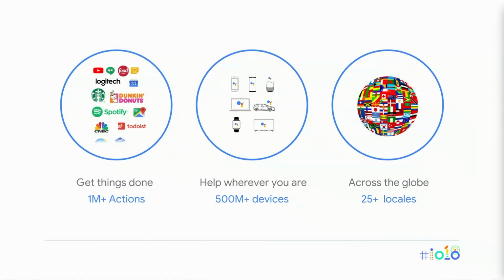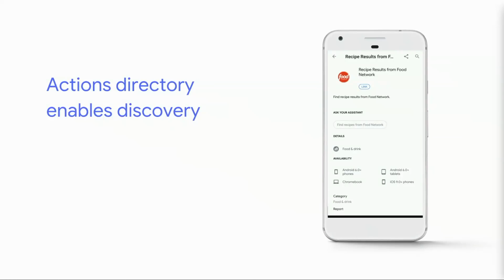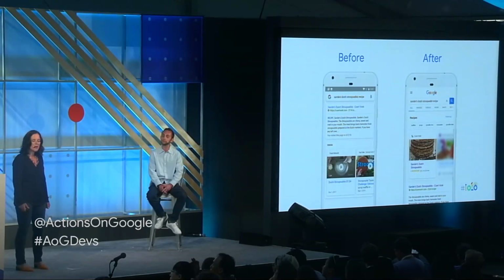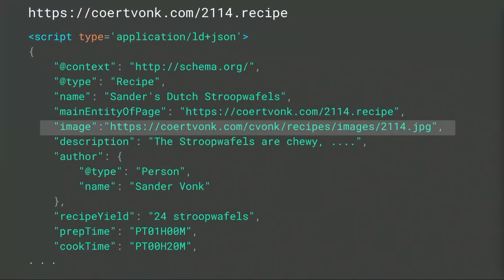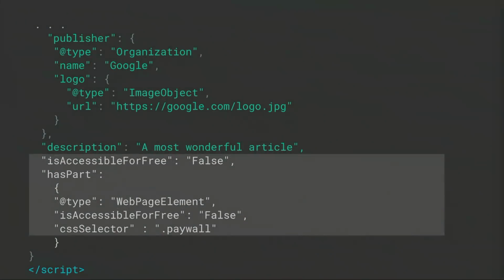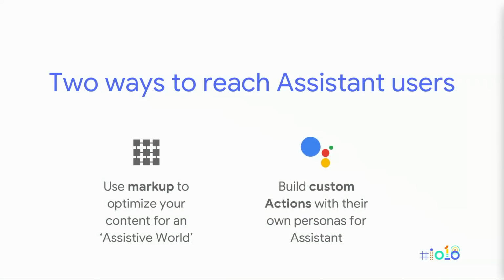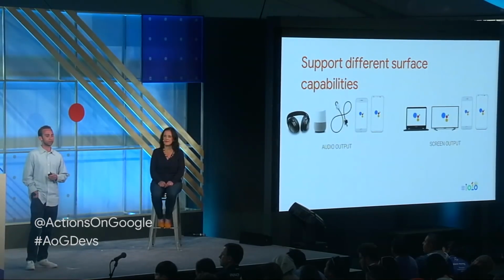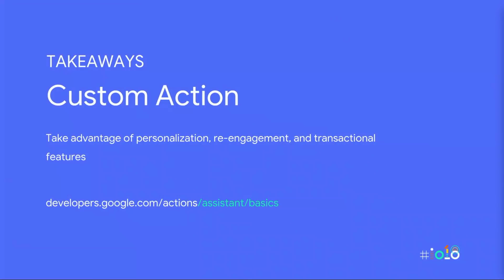Integrating your content with the Google Assistant using AMP and markup (Google I/O '18)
In this session, you'll learn how you can integrate content such as news articles, podcasts, or recipes with the Google Assistant, using AMP and structured data markup.

io18 event: Google I/O 2018; re_ty: Publish; product: Actions On Google - General, AMP - General; fullname: Zachary Senzer, Barrie Levinson; event: Google I/O 2018;